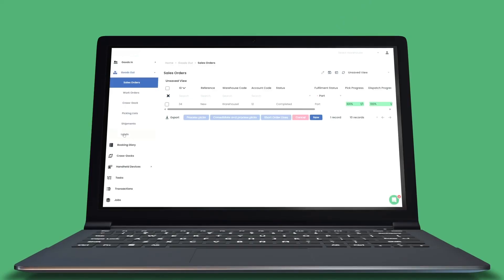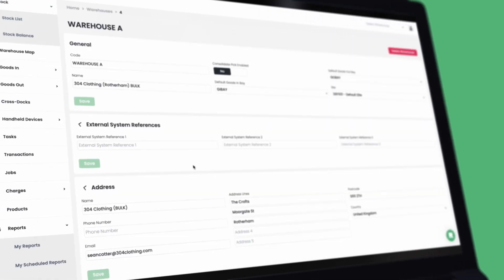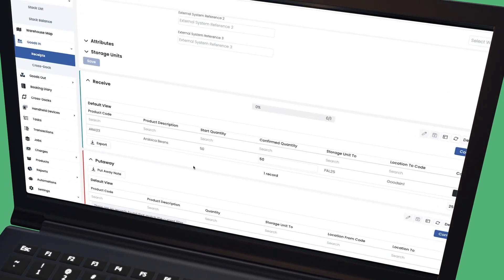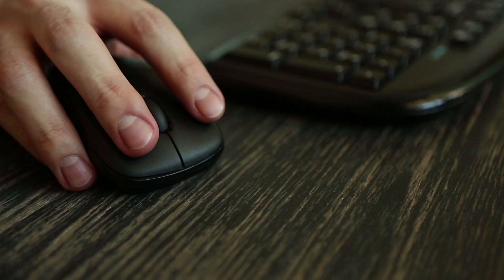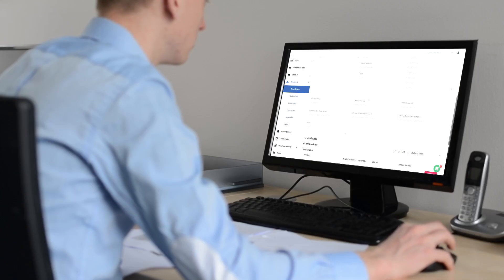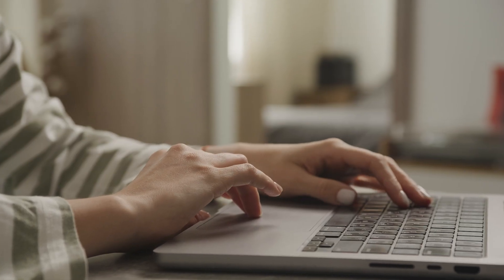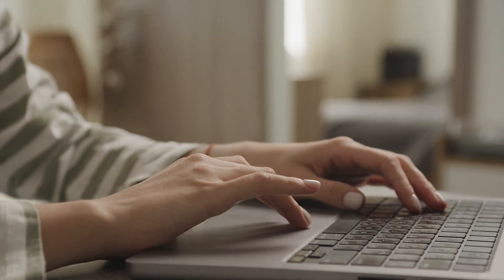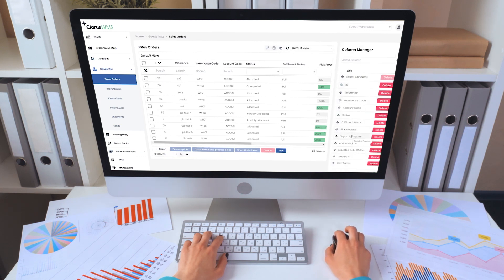Easy-to-Use Warehouse Management System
Join Mathew, our esteemed Head of Solutions, as he explores Clarus WMS's user-friendly design and ergonomic efficiency. This video delves into why Clarus stands out in the warehousing industry, emphasizing its intuitive layout, consistent user interface, and the ease with which new users can adapt to the system. Discover how Clarus WMS streamlines operations and reduces the learning curve for everyone involved, from receipt screens to sales orders.

Simplifying Warehouse Operations with Clarus WMS

Drawing from his experience as a former warehouse operations manager, Matthew highlights Clarus WMS's ergonomic advantages. The consistent layout across different screens ensures that information entry is straightforward and that necessary functions are always within reach. This design speeds up data entry under pressure and significantly reduces stress and training time for new users. "The feedback from users is consistently positive; they find the system incredibly easy to navigate," Matthew shares, underscoring its ability to facilitate quick muscle memory development.

Why Watch This Video:

User-Friendly Design: Learn how the ergonomic layout of Clarus WMS makes warehouse management more intuitive.

Efficient Training: Discover the benefits of a system where training new users becomes a seamless experience.

Stress-Free Operation: See how consistent user interfaces across the platform can save time and reduce operational stress.

How has your experience been with integrating new warehousing systems? Share your thoughts and experiences in the comments below. Discuss user-friendly designs' impact on operational efficiency and team adaptation.